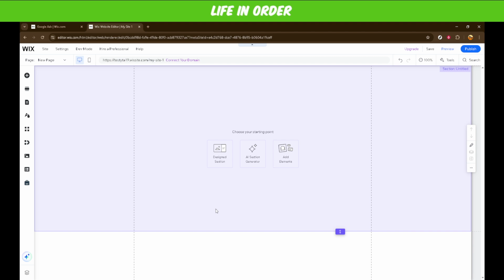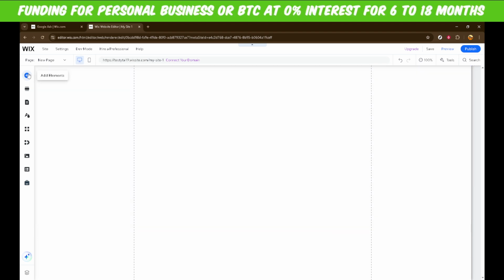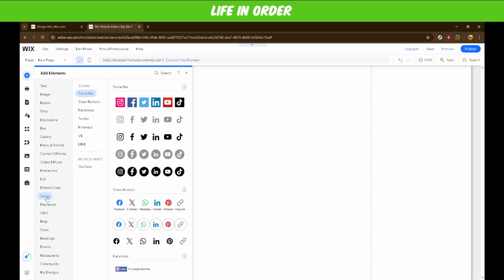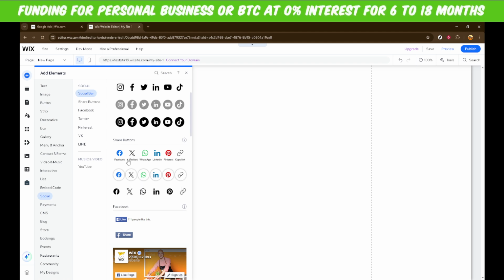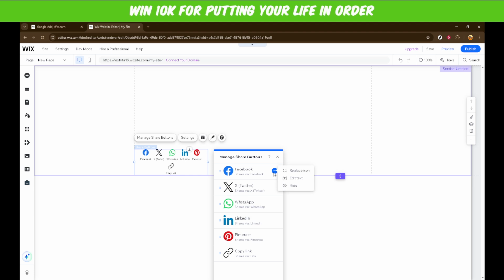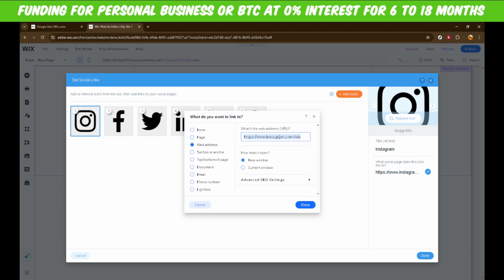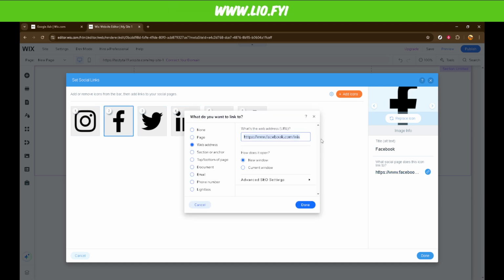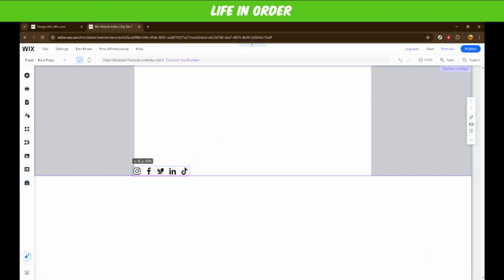How To Link Your Social Media On Wix Website { 2025 edition }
How To Link Your Social Media On Wix Website